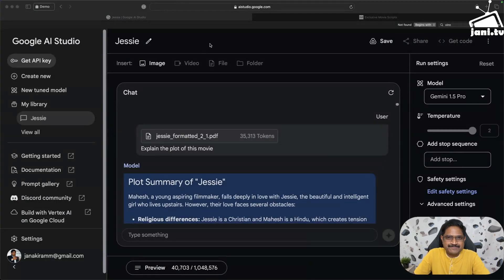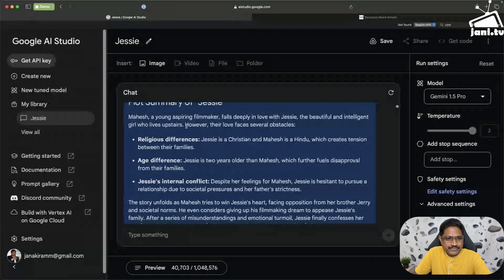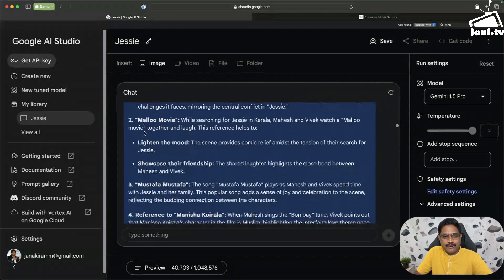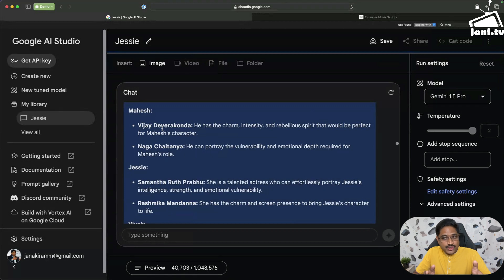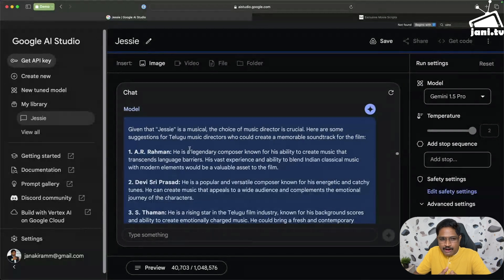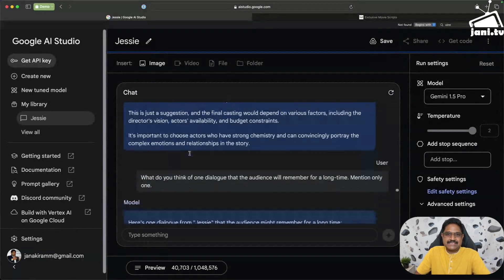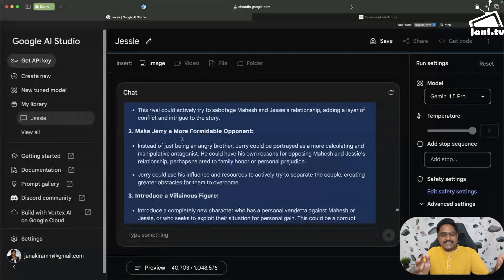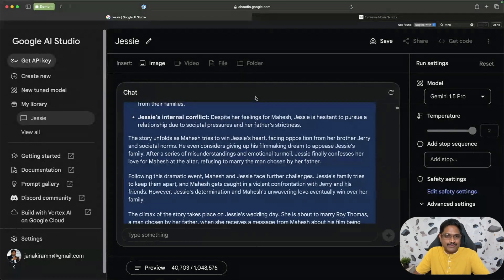Analyzing Tamil Movie Scripts with Google's Most Capable Model - Gemini 1.5 Pro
In this unusual demo, I show you how Gemini analyzed the minute details of a well-known Gautam Vasudev Menon Tamil film. Watch this detailed demo on how AI can potentially become an assistant director, helping film makers brainstorm and tweak the plot, script, characterization, casting, and more.